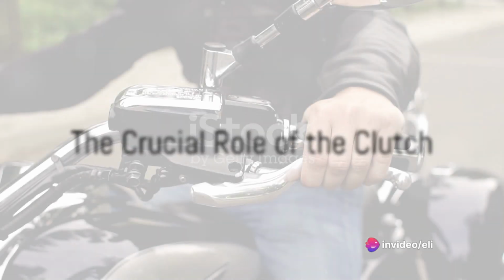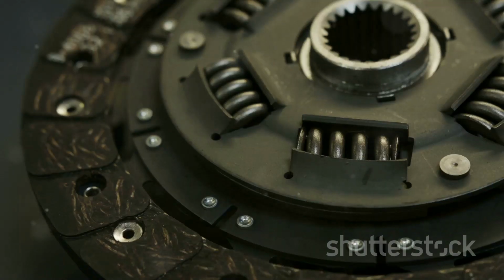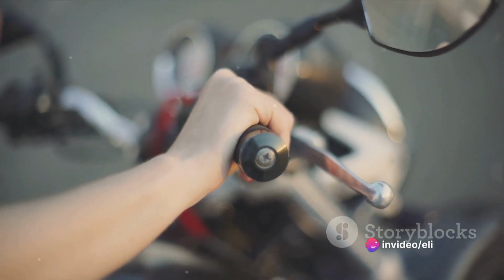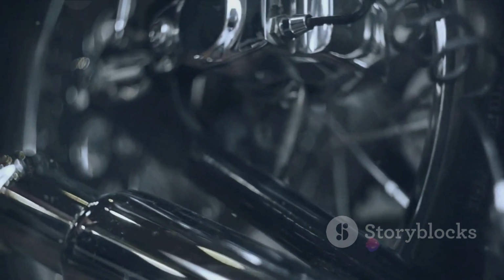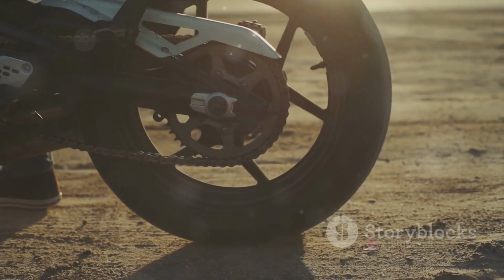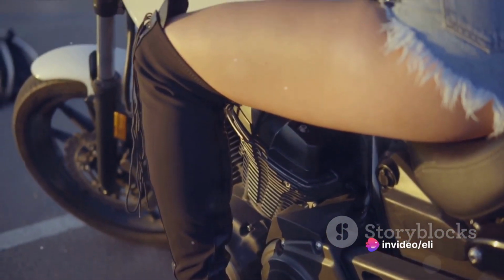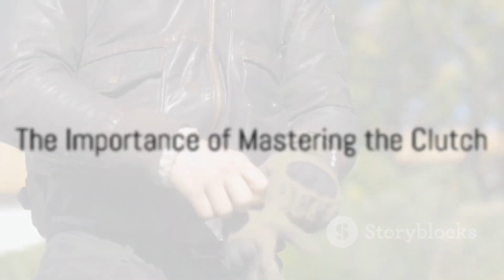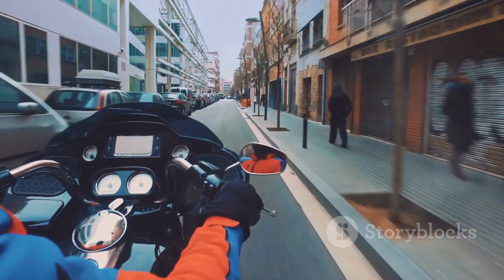Motorcycle Safety 101: Using the clutch